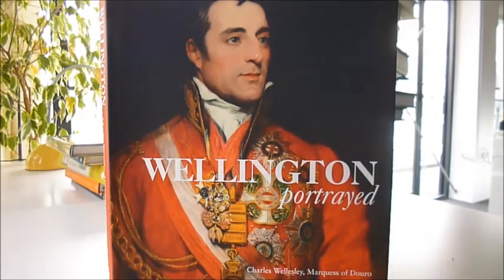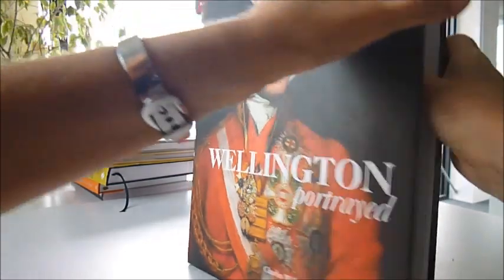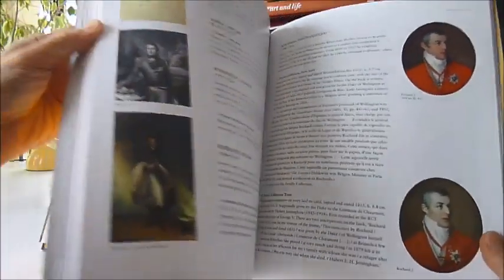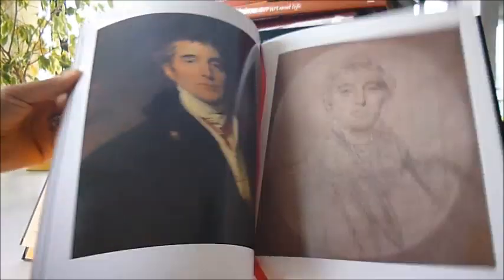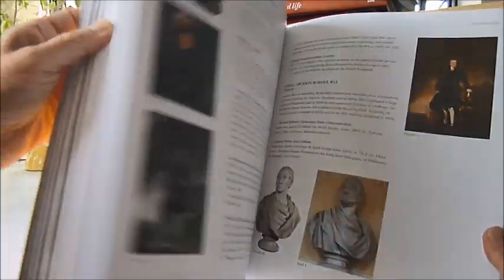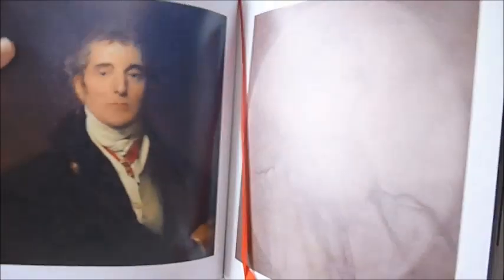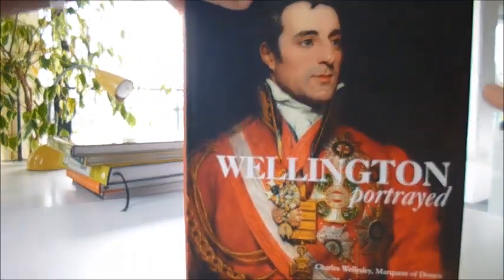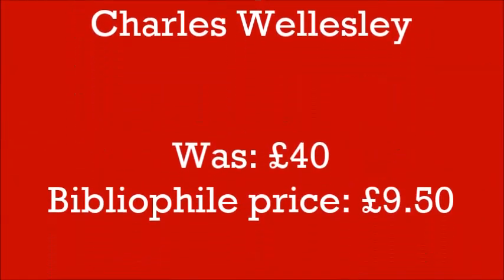WELLINGTON PORTAYED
Stately and commanding just like its subject, this very large 2014 first edition by Unicorn Press incorporates 300 colour illustrations to its subject, Wellington, who was painted and sculpted over and over again because he became the most notable person of his generation in the whole of Europe. He attracted the interest of all the best painters and sculptors of his day including Chantrey, Beechey, Goya, Hoppner, Lawrence, Nollekens, Phillips and Wilkie. The book opens with an essay by Sir David Cannadine which describes the background to Wellington's illustrious career as soldier, politician and statesman. Arthur Wellesley (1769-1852) would become the most worshipped hero of Waterloo. He was generally recognised as a military commander of rare and comprehensive ability, a dedicated and devoted servant of the state and a remarkable human being. He held every rank in the British peerage from Baron to Duke, and was in addition a Netherlands prince, a Portuguese Duke, and a Grandee of Spain. He was awarded knighthoods in virtually every major European order of chivalry, and was a Field Marshall in the armies of Austria, Prussia and Russia. This magnificent book is a much extended and augmented freshly researched colour version of 'The Iconography of the First Duke of Wellington' by Gerald Wellesley, 7th Duke of Wellington, the author's grandfather which was published in 1935. It has long been the primary source for anyone wanting to know about a portrait or sculpture of the 1st Duke. Over the succeeding 80 years more portraits have been discovered shedding light on this remarkable figure and his portrait painters and how they sculpted this individual into British history. The National Portrait Gallery alone holds 343 images of him compared with 91 of Henry VIII. On his death in 1852 he left behind only one recorded daguerreotype image of himself, taken in 1844. A splendid specialised art collection from bronzes and coins to miniatures and portraits and monumental public works of art and a tremendous text covering his days in India, marriage, on campaigns for seven years, soldier and politician and pillar of the state. 240 very large pages measuring 10" x 12".